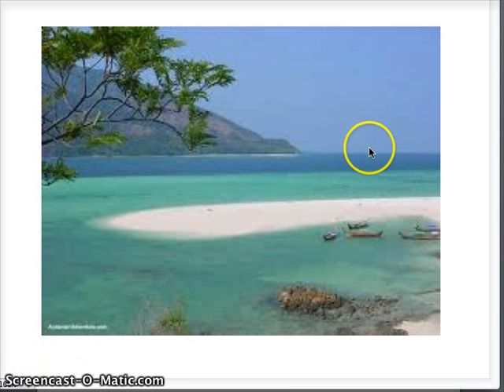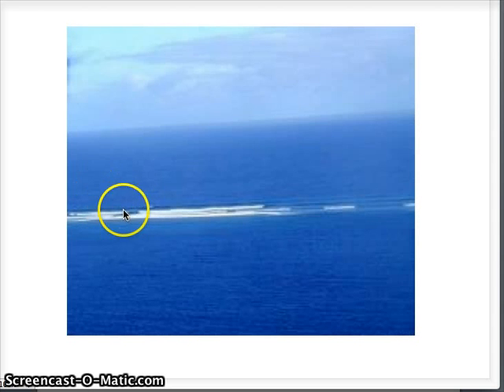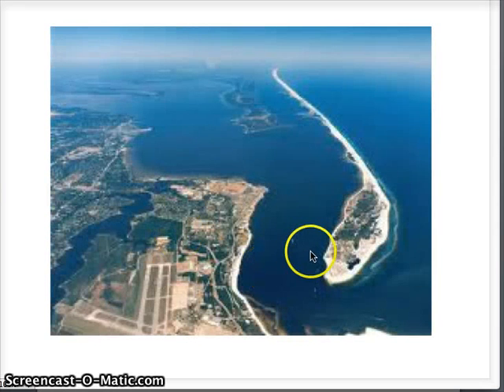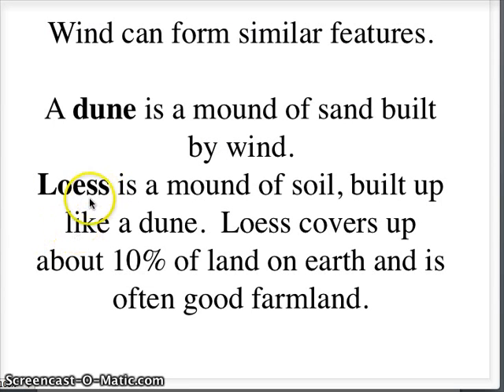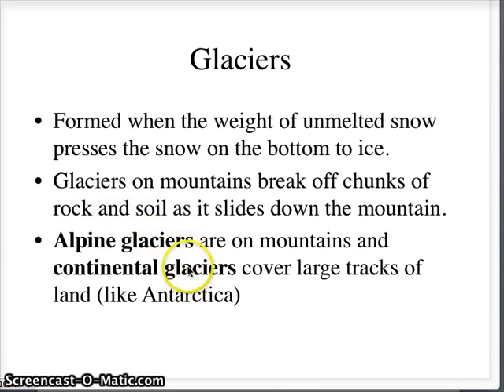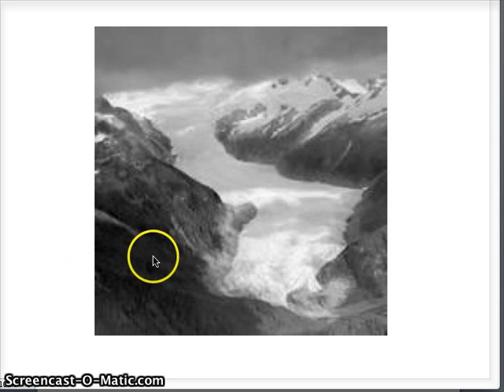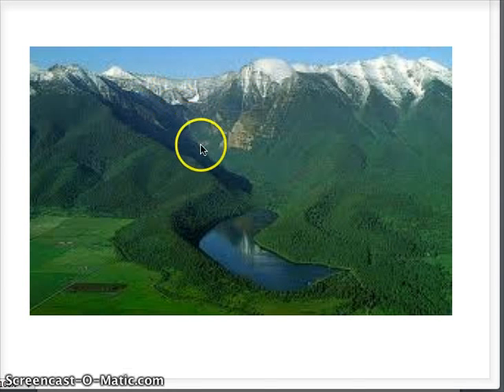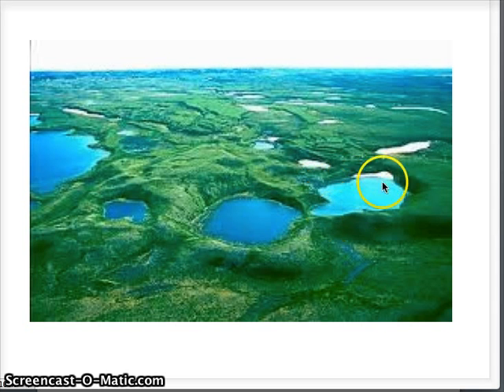Mr Mitchell 6-15 Wave and Glacier Erosion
6th grade science instructional video on erosion